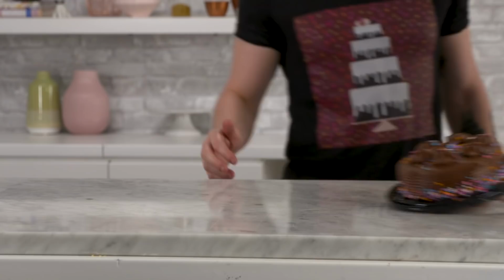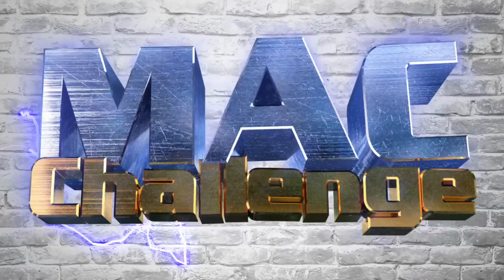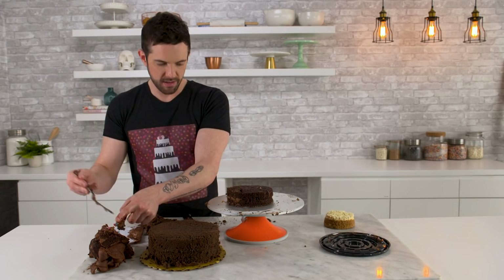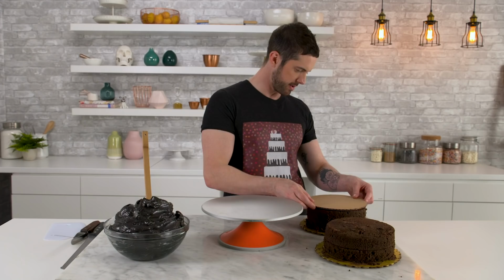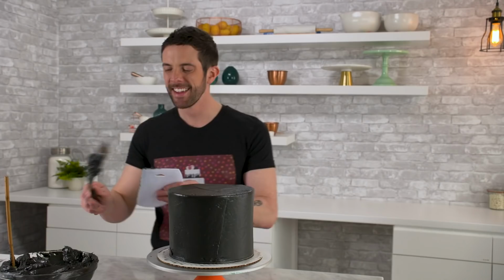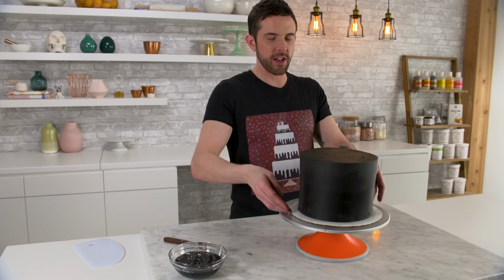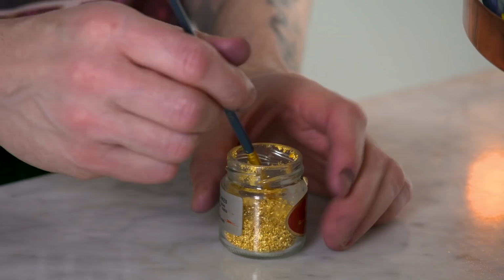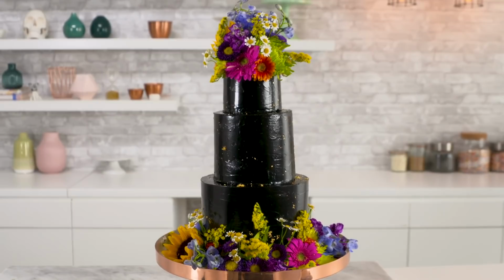MAC CHALLENGE! The Grocery Store Cake Remake | Man About Cake Season 12 Premiere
MAC is BACK...and so is Brandon! Watch as the crew challenges JJR to spruce up a few store-bought cakes and turn them into one of his showstopping creations. You can totally try this yourself! Find out how.

If you like taking ordinary things and making them extraordinary, you'll love Marcy Harriell's Re:Fashion show on Bluprint, where the actress, singer, and sewist takes average pieces and turns them into head-turning fashion statements. Watch the first episode for FREE here!

Sink your teeth into current cake decorating trends! In the Man About Cake series, you'll pick up incredible tips for creating modern masterpieces from cake designer Joshua John Russell. Each week, he decorates an original cake, shares his favorite recipes and gives pointers for designing like a pro.

About Joshua John Russell
Cake artist Joshua John Russell knows there's more to a gorgeous cake than meets the eye — and he's ready to share his secrets. He may be known for cracking jokes in the kitchen, but he's serious about showing you how to build beautiful cakes. From towering tiers to delicate details, his smart tips and pulse on cake trends will have you inspired to try out these techniques in your own kitchen!

About Bluprint
Bluprint is the place where you can really dig into your passions. With creative experts who get what you’re all about and 20+ categories to explore, there’s no limit to what you can learn. Whether you’re an expert quilter or an amateur artist, a just-because baker or a lifelong yogi, you can finally spend time doing more things that make you, well, you.